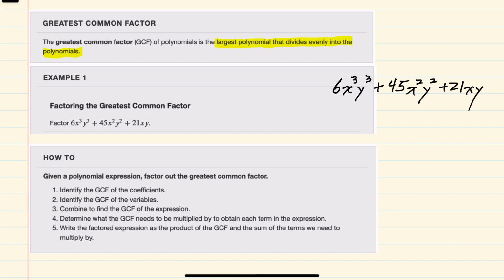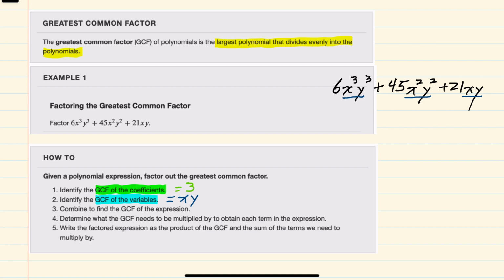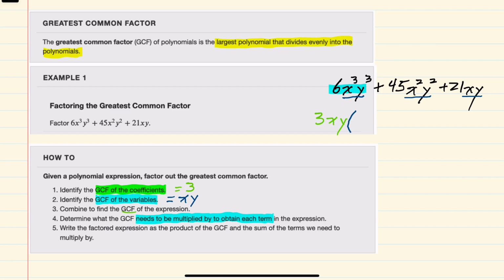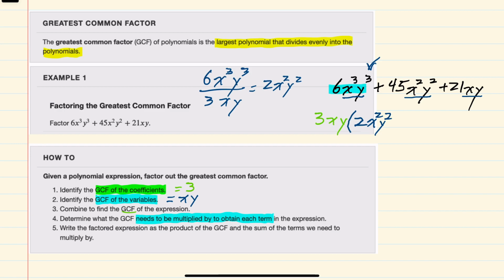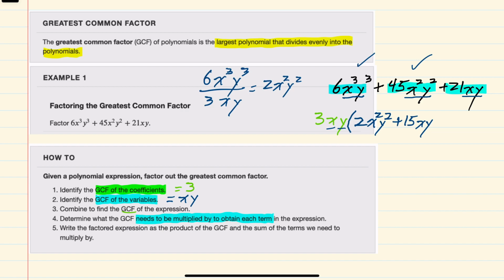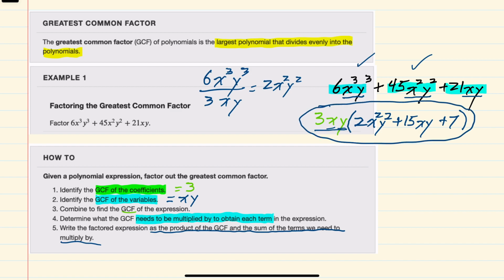Factoring the Greatest Common Factor | OpenStax College Algebra